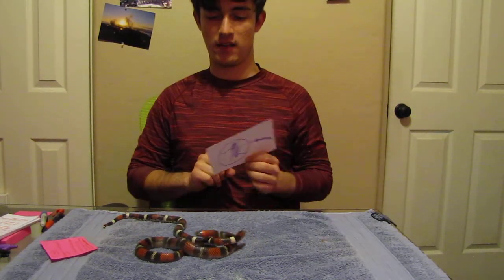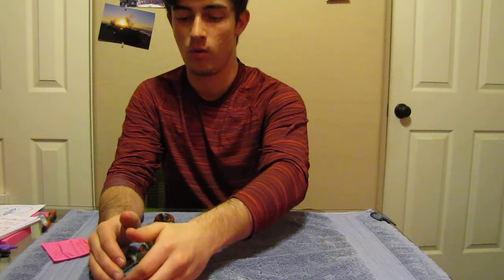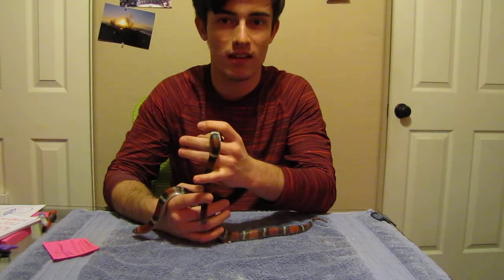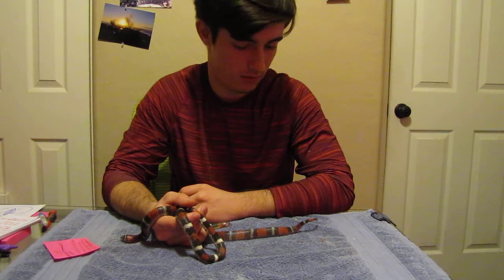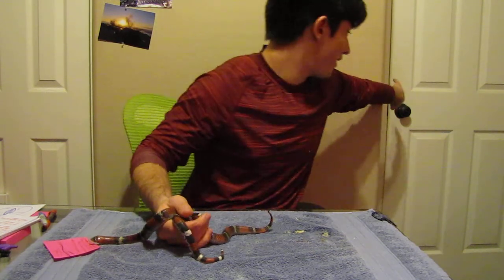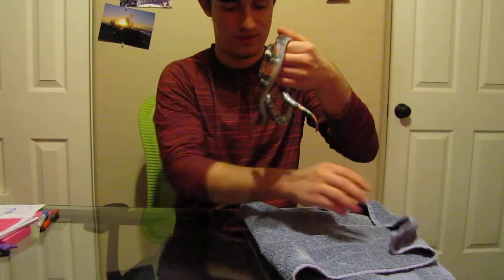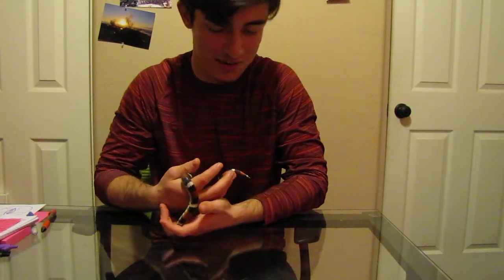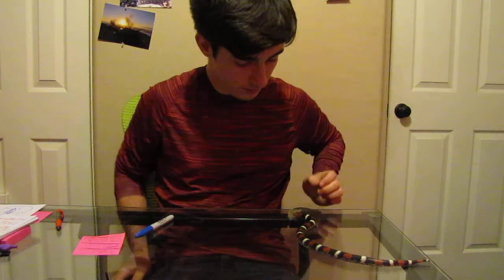5 MYTHS about Snakes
A video similar to the Reptile Questions and My Answers series, I'm just disproving 5 common myths about snakes.